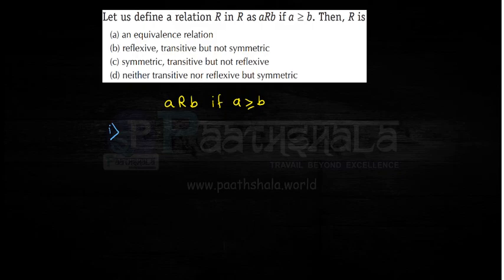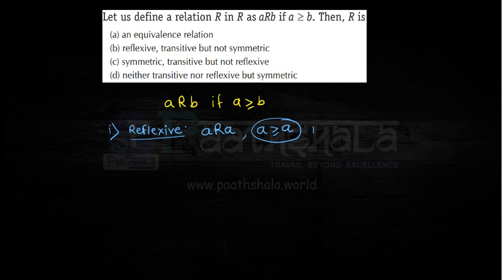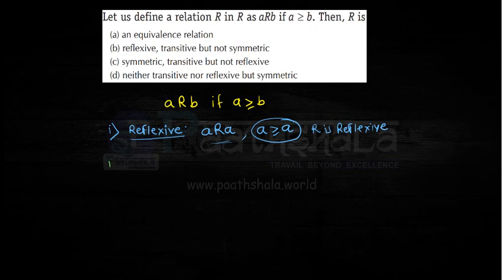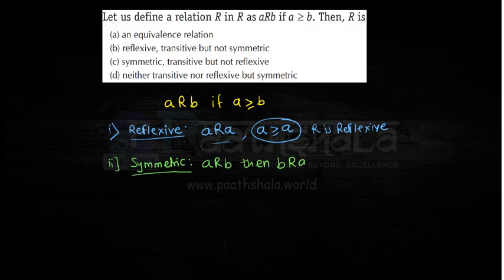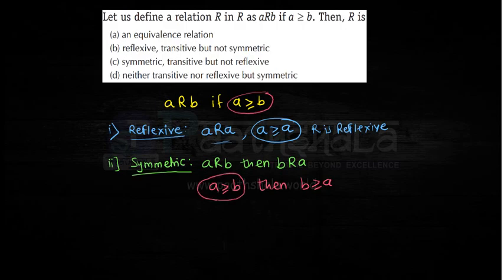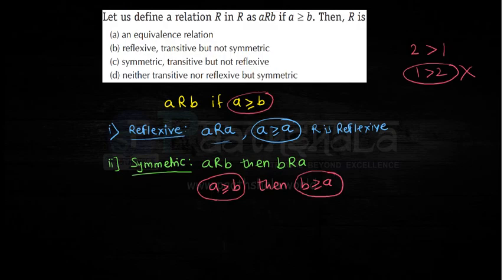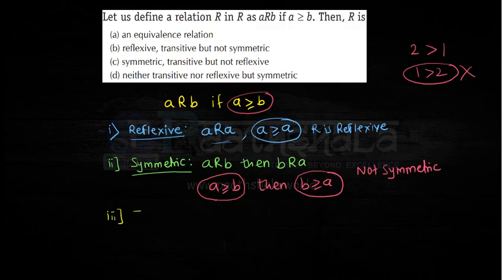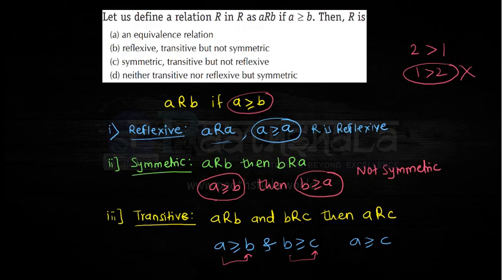Que 32 | Relations and Functions | NCERT Exemplar | Class 12